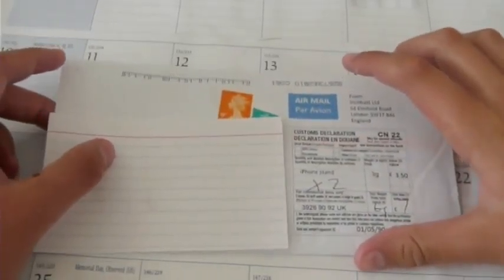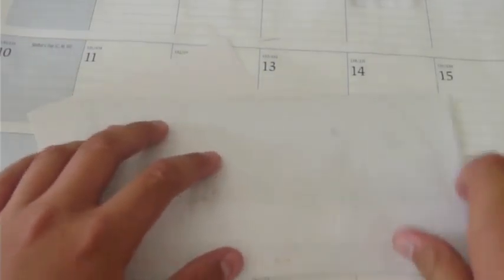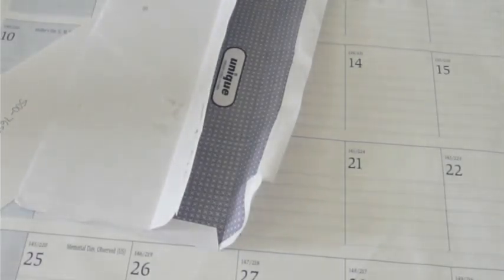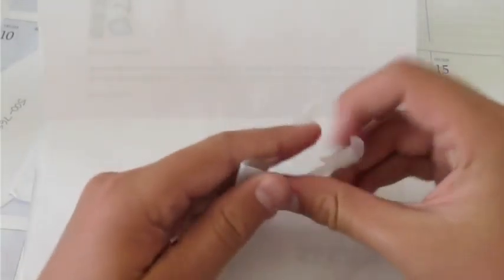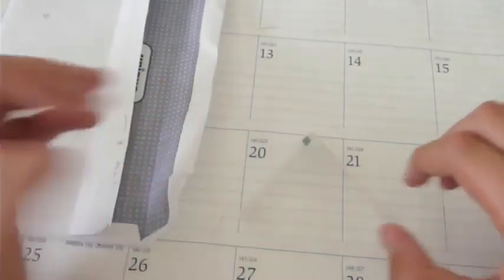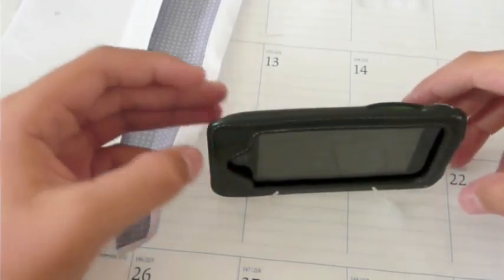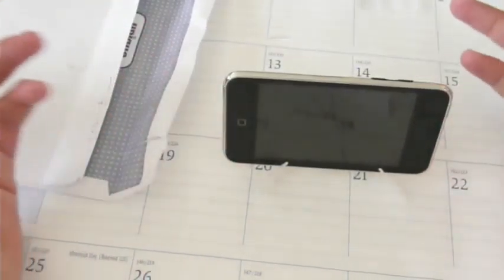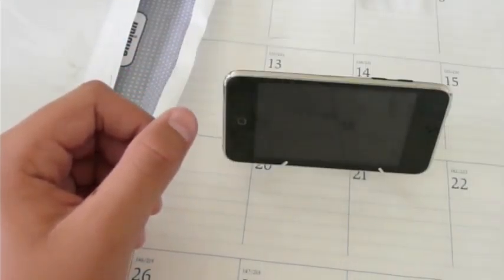Seskimo Unboxing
A quick unboxing of the seskimo iPhone/iPod stand :D

Click Away!